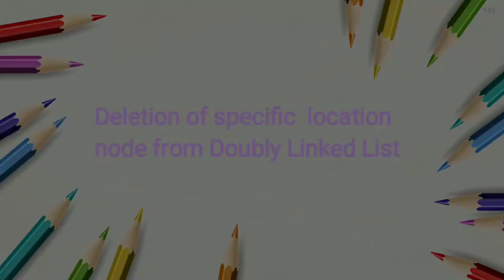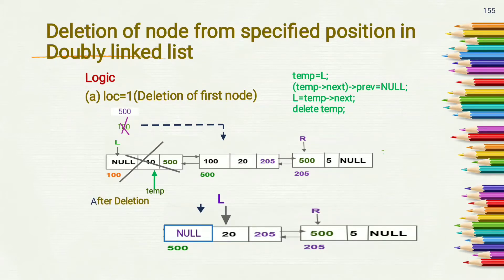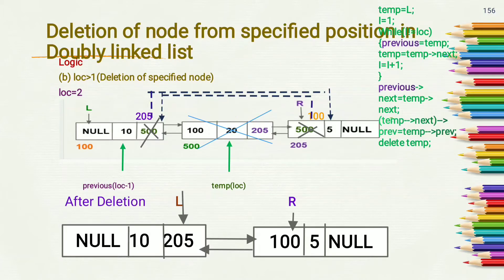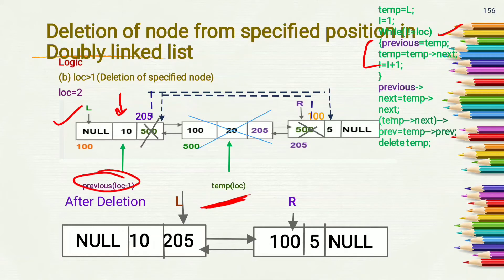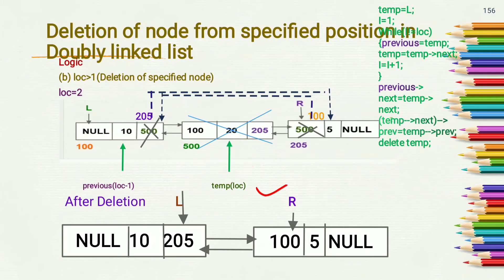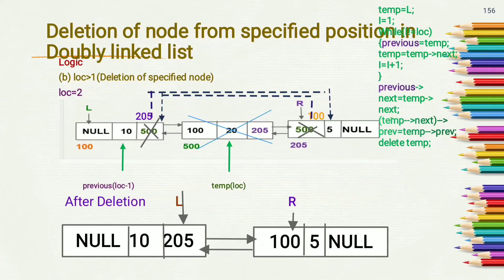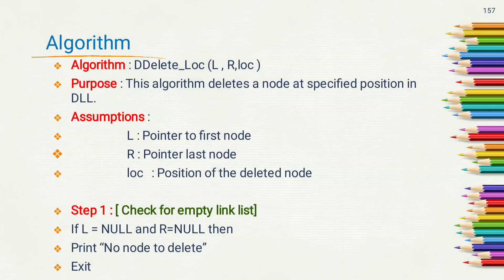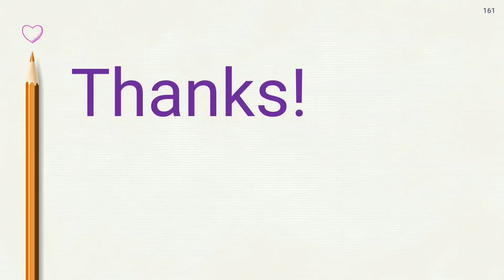Deletion of specific location node from Doubly Linked List - lecture 28/ DAA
deletion of specific location node in Doubly Linked List